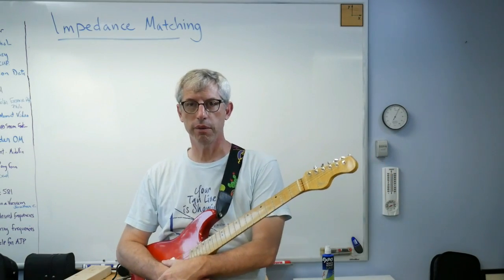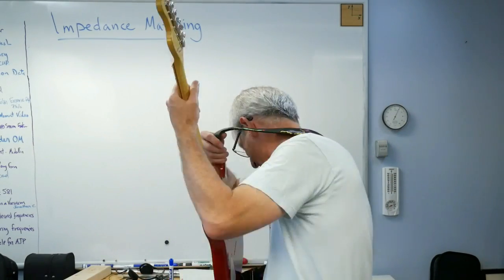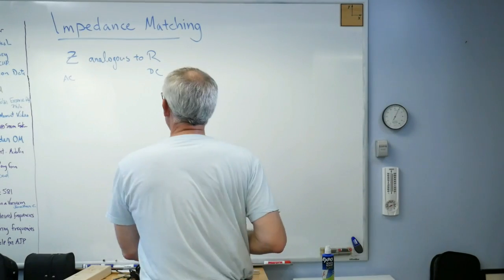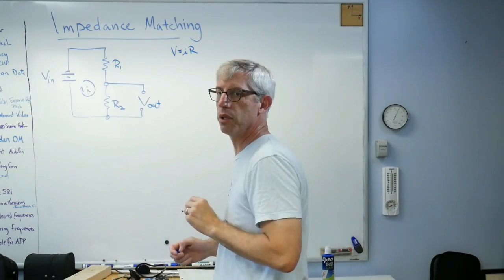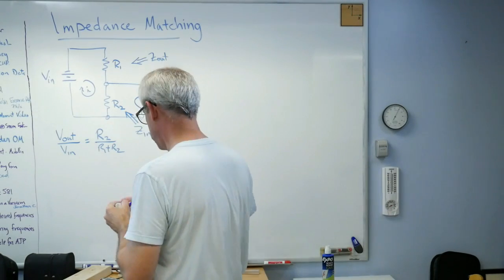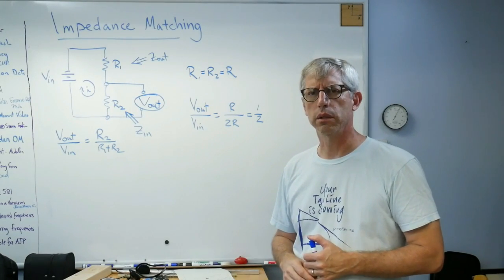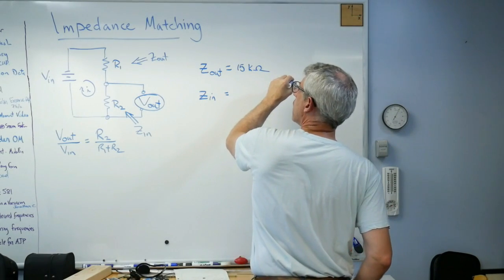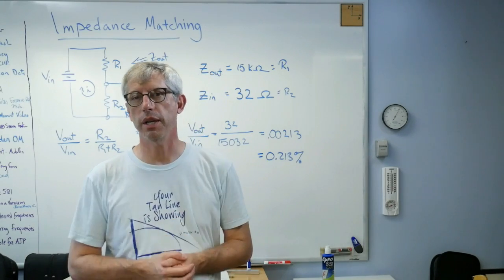Why Can't I Listen to an Electric Guitar with Ear Buds? Impedance Matching - Brain Waves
It seems like I should be able to listen to my electric guitar with ear buds, but I can't, even when I get an adapter for the plugs.  The reason is that there is an impedance mismatch.  Here's a description using an electric guitar.